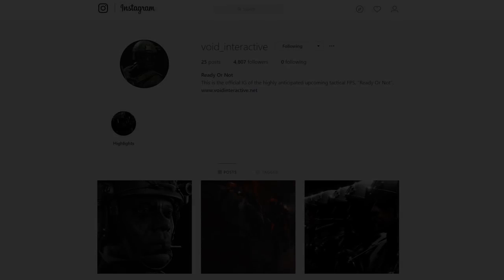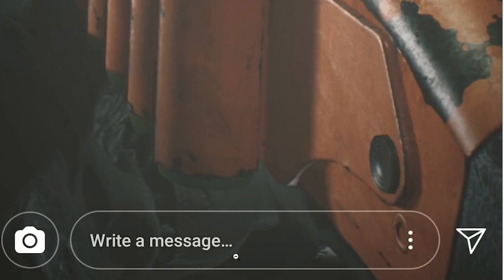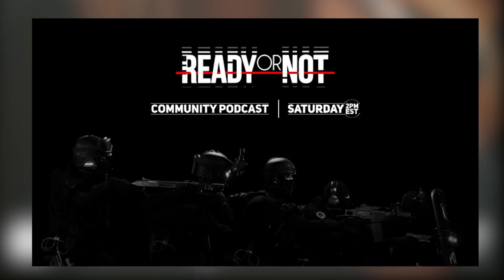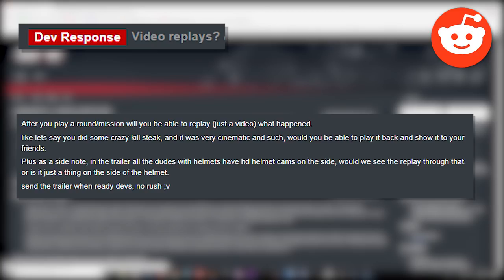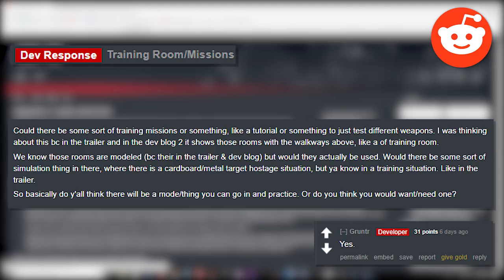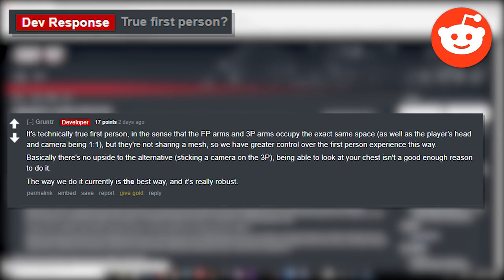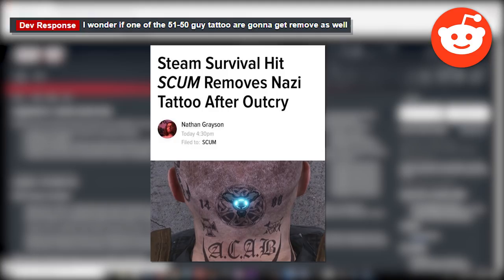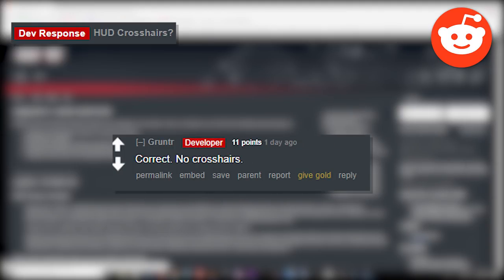Ready Or Not Game - What We Know Weekly?? | Shotgun!! On Instagram | Community Podcast?? | Reddit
Songs Used;